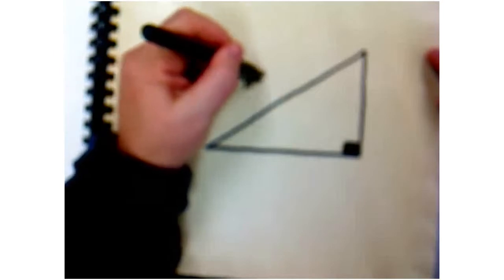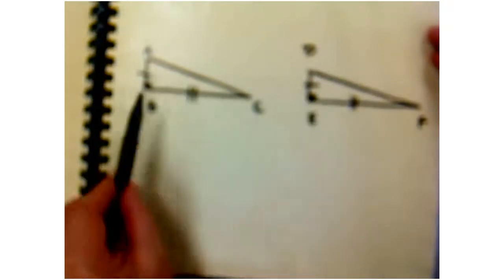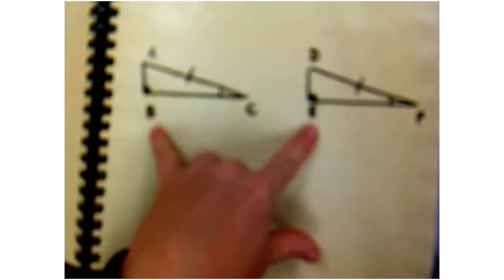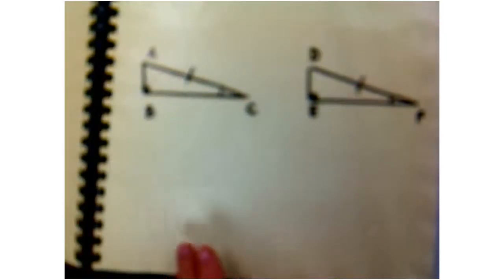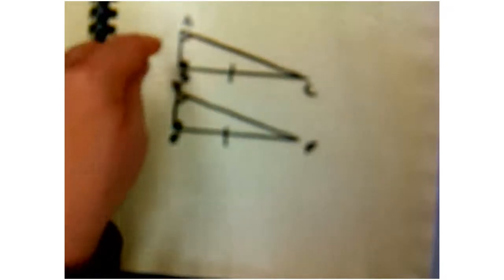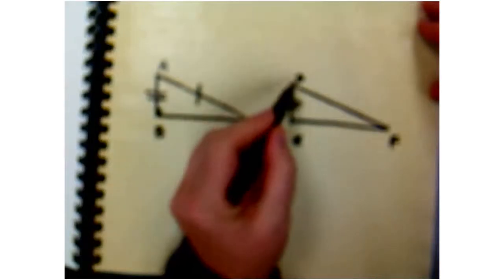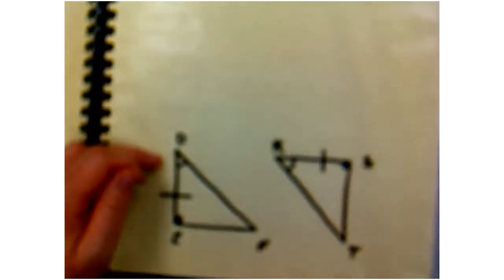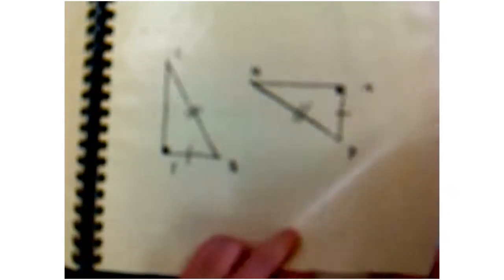JJ Isaacson Geometry 6 5 Right Triangles Monday, January 13, 2014 7 56 53 AM